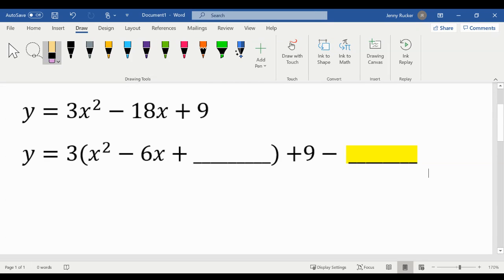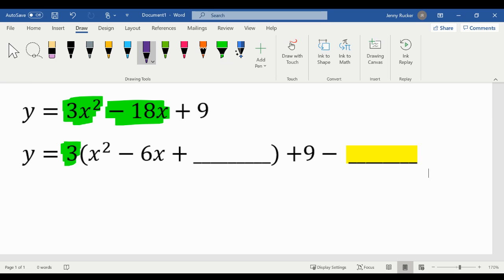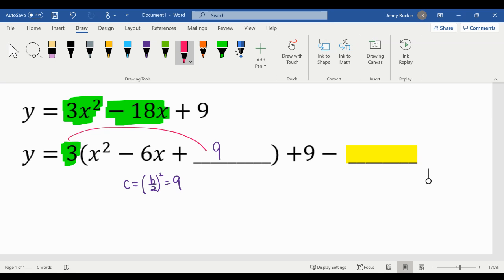Unit 4 Lesson 3.3